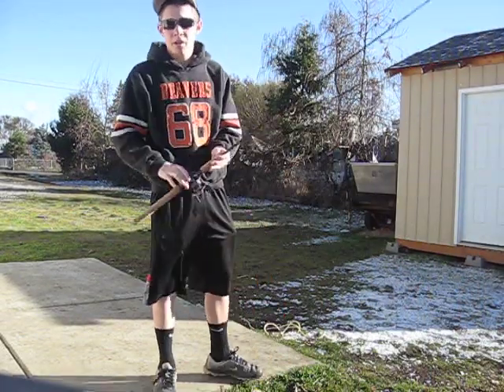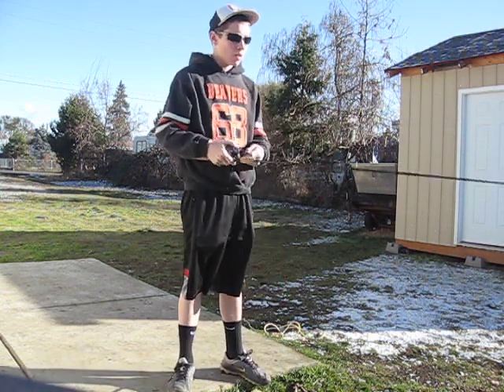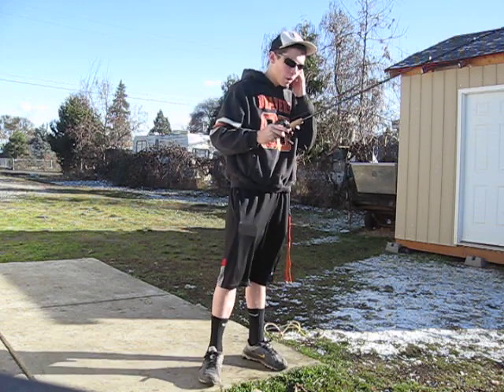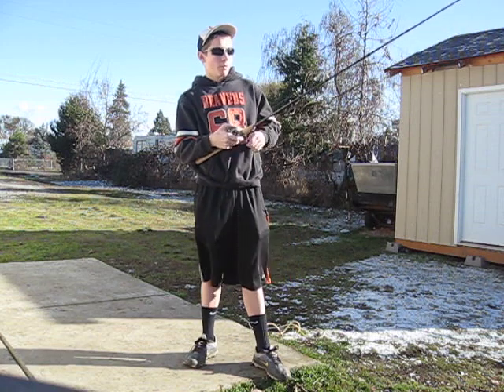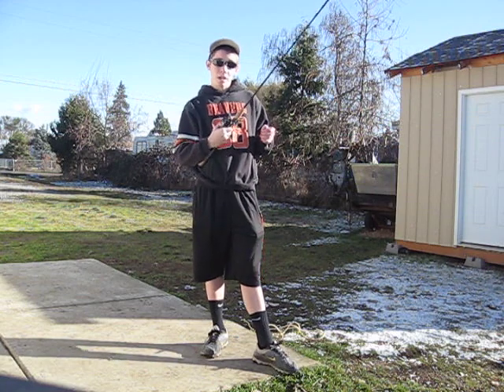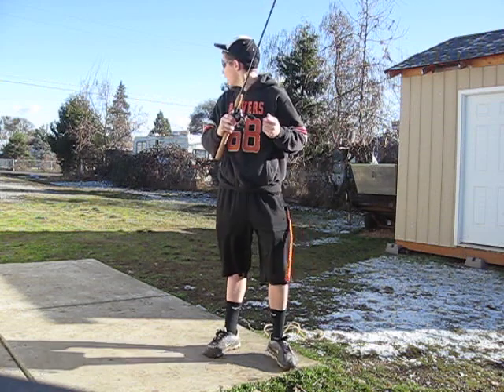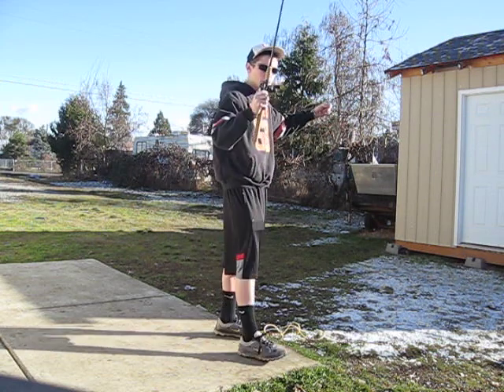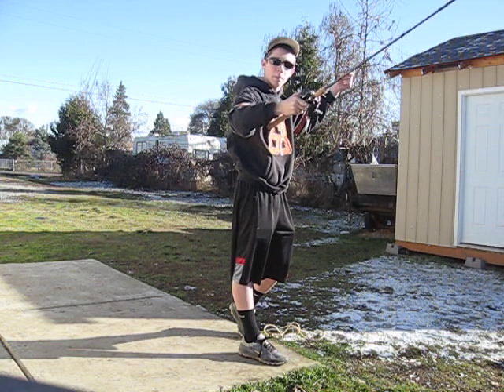Tips on Pitching and Flipping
Bass fishin flipping and pitching